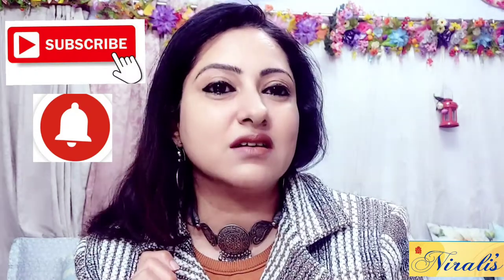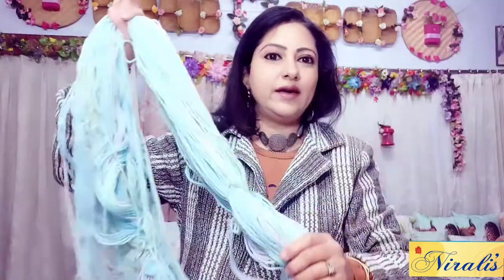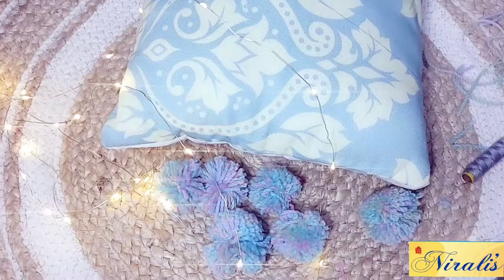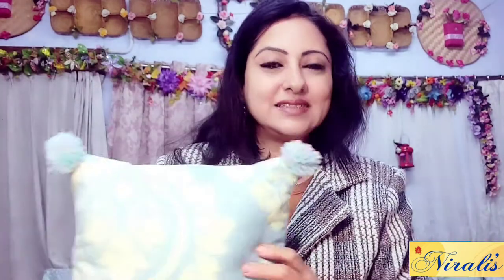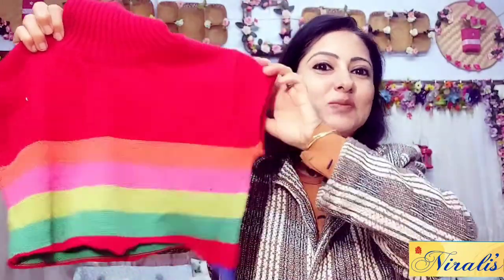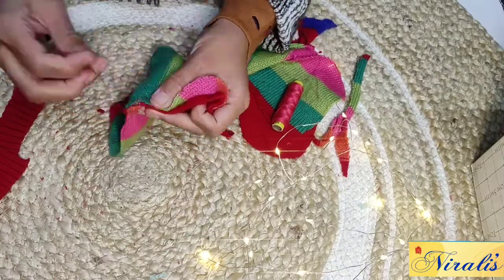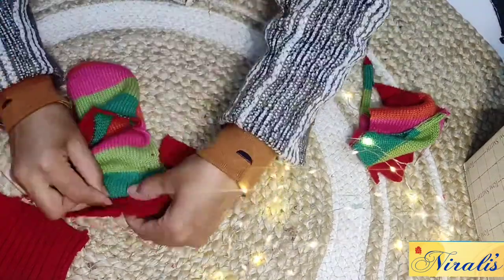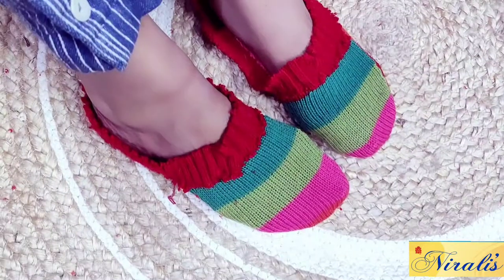Woollen Recycle Part-2 | Pom-pom making | DIY hack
Hello Friends,
This Video is in continuation of last two videos
In last Amazon Haul video  had shared some Cushion Covers and Wool Yarn i bought from Amazon, have shared how i have garnished Cushions  look by adding Pom Pom from the Wool Yarn (Video Tutorial )

Amazon Links to buy these Cushion Covers and Woollen  Yarn
12 by 12 Cushion Covers

12 by 12 Bright Cushion Covers

Woollen Yarn

Second is the Continuation of the Woollen recycle Video, that how can we make multiple utility items from waste Woollen Sweater.